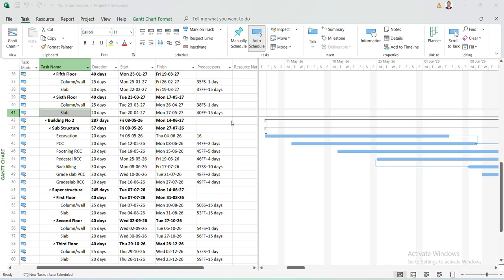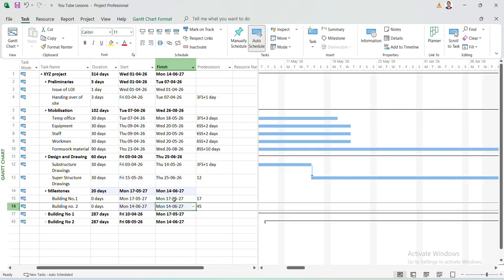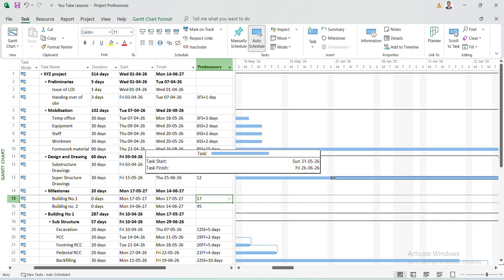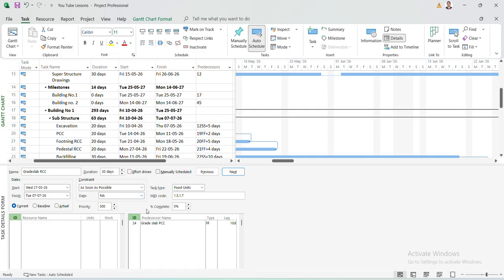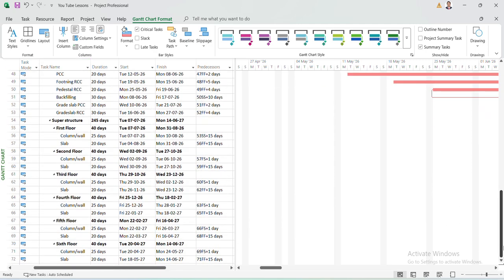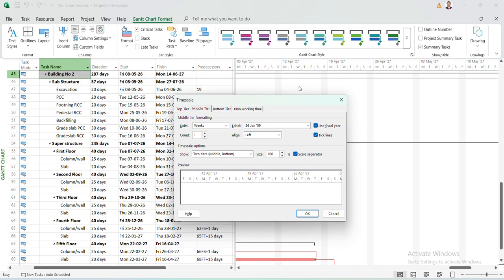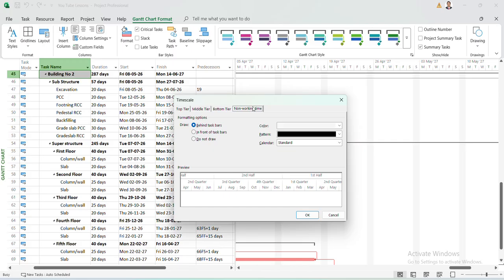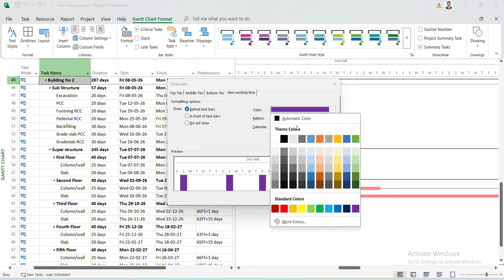Chapter 6 Microsoft Project Tutorial | Set Milestones & Format Gantt Chart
In this video (Chapter 6), you will learn how to set milestones and apply simple formatting in Microsoft Project (MSP).

Milestones help track important events in your project, while formatting improves clarity and presentation of your project plan.

📌 Topics Covered:

What are milestones in project management
How to create milestones in MSP
Identifying key project events
Basic formatting in Microsoft Project
Improving Gantt Chart visibility

💡 This video is useful for:

Beginners learning Microsoft Project
Project management students
Professionals tracking key project milestones

👉 Watch previous chapters to build a complete understanding of MSP.